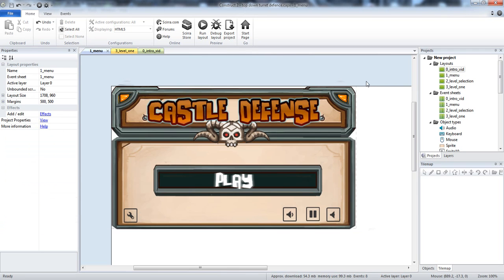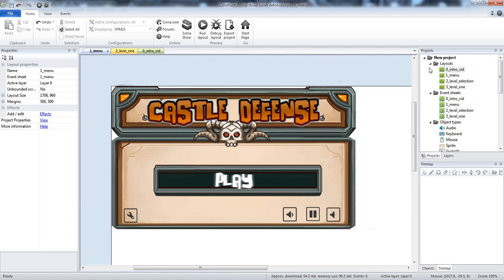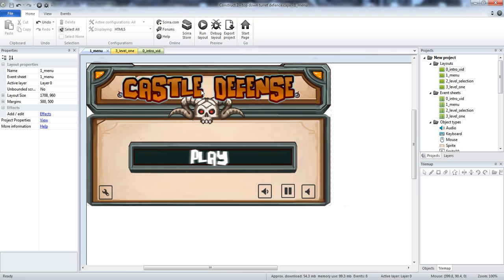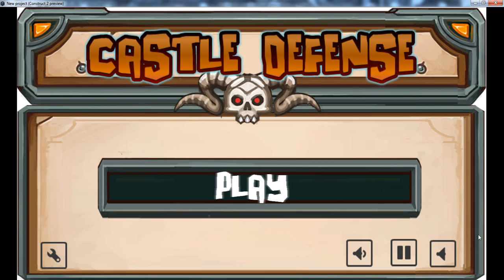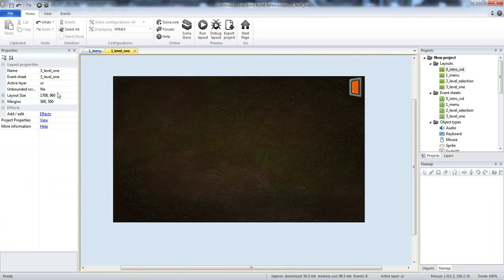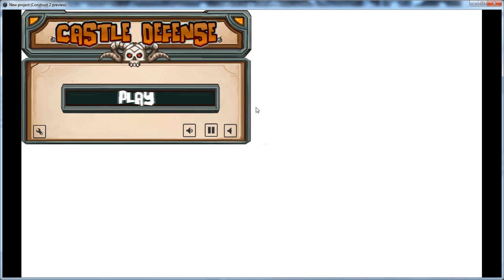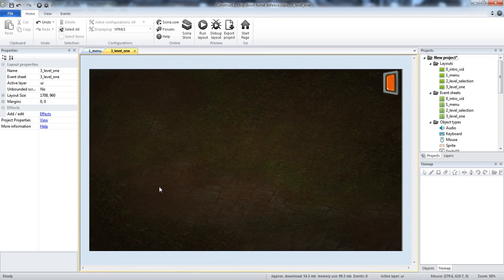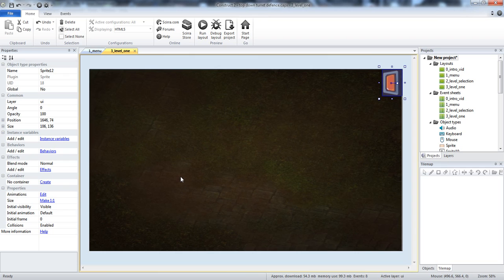not feeling to good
So yea, I am sick with some allergy, or something and It will be a short while before I get another video up. But there will be one. Just let me get it ready. Thanks.